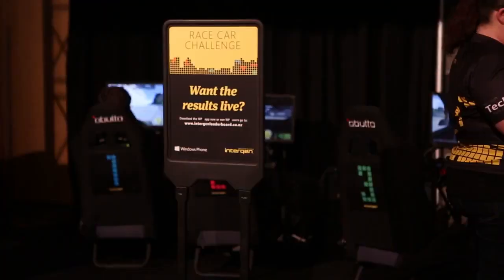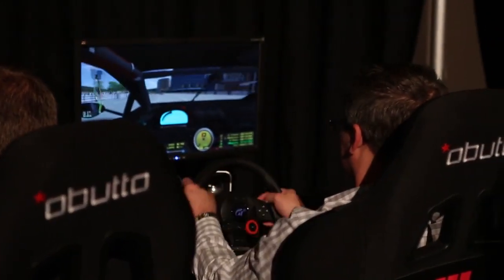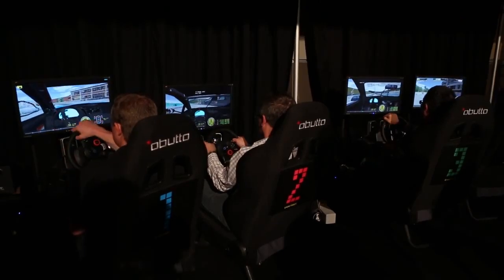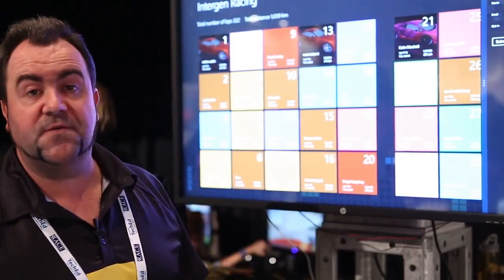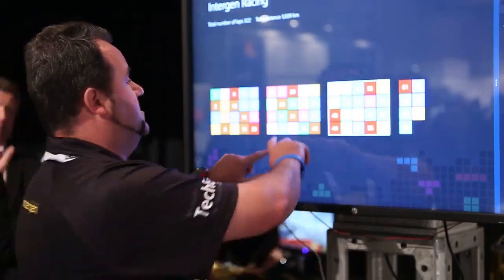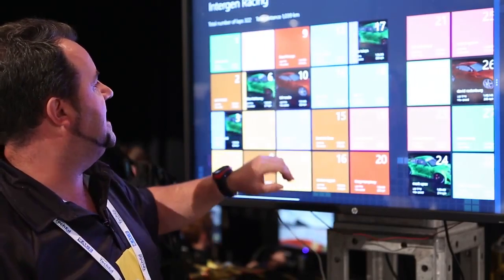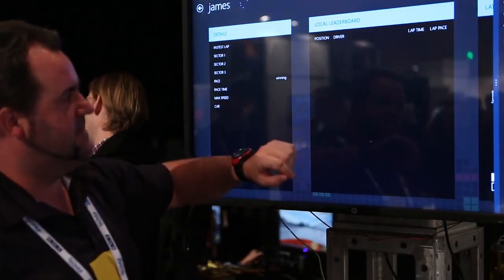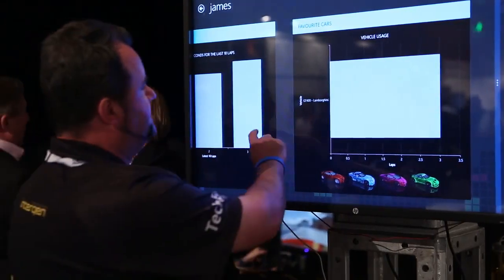Intergen Racecar Simulators Under the hood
For the third year in a row, Intergen pulled in the TechEd punters with our custom-built race car simulators. Lee Herd, Intergen's Practice Lead for Enterprise Applications gives a run down of the new and improved technology under the hood.